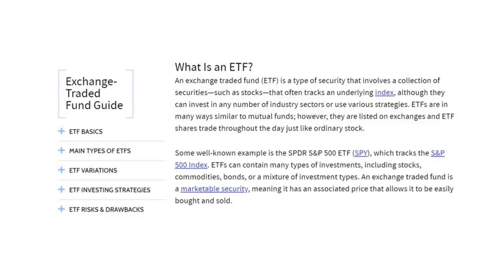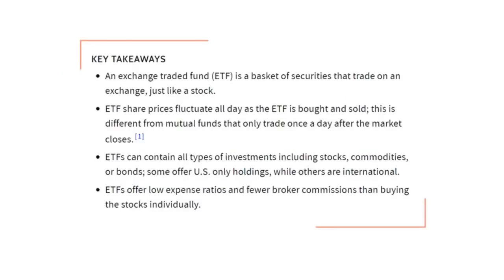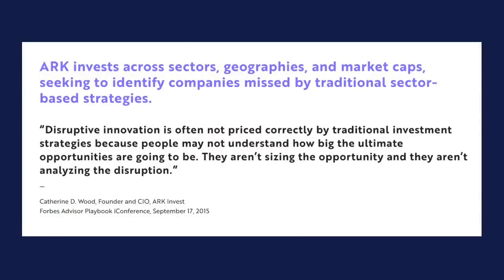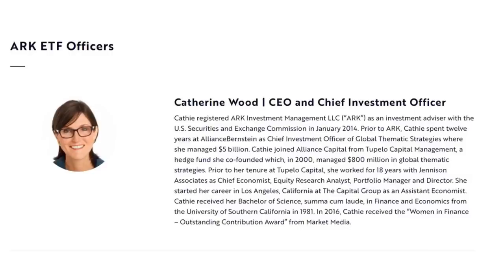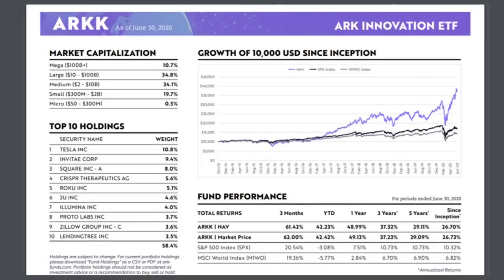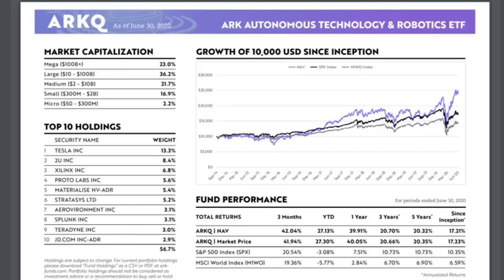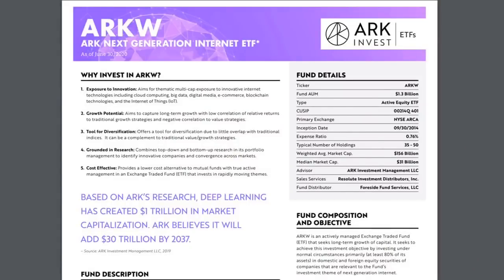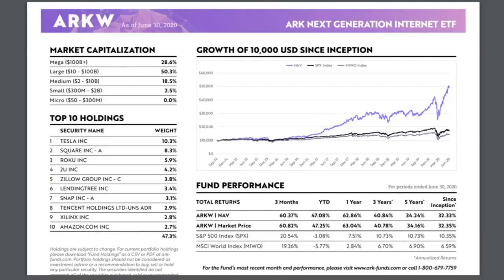ARK Invest: Best ETF's to Buy Now! | Cathie Wood | WKHS, TSLA, ARKK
Please follow the channel on IG at: JT.Wealth

Start your own investing journey right along with me using M1 Finance and receive $10 free after funding your acct

Get a free stock on Robinhood (yes, Free money):
Your free stock is waiting for you! Join Robinhood and we'll both get a stock like Apple, Ford, or Facebook for free.

To receive 1 Free stock after funding your account with $100, use my Webull

Amazon Affiliate Links:
Atterstone Whiskey Globe Decanter Set

2 Piece Stainless Steel Wine Pourer (Deer Head and Dragon)

The Intelligent Investor Book

In this video we cover three of ARK Invest's great ETF's, including ARKK, ARKQ, and ARKW. We cover what exactly an ETF is and Cathie Wood's investment management style.

Again, I am not a financial advisor (anymore), this is not investment, tax, or legal advice. This is for informational and entertainment purposes only.